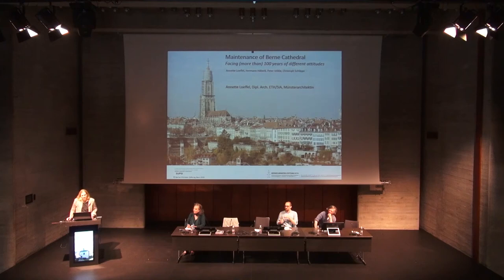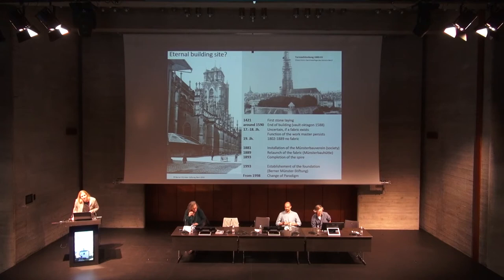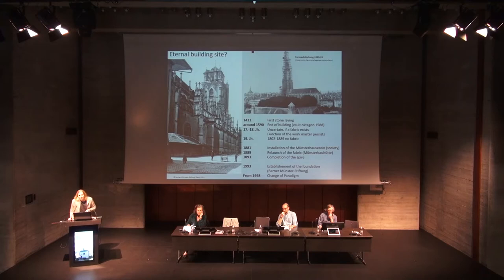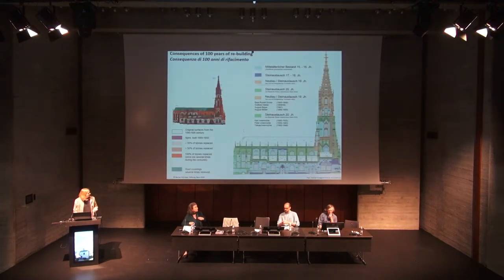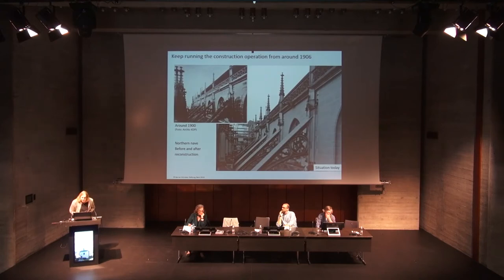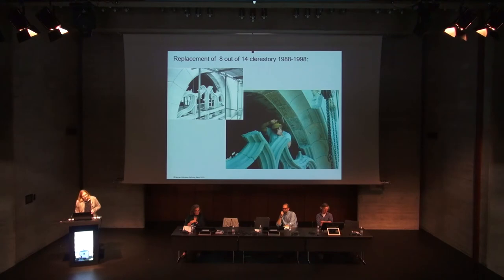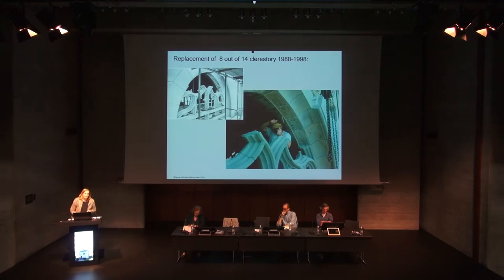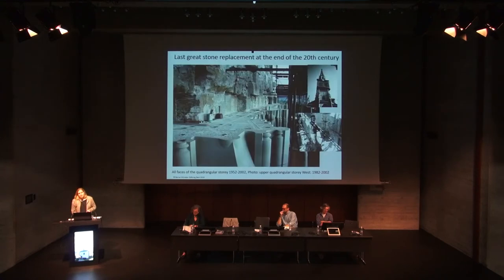Convegno "Piani di manutenzione dei beni culturali": Annette Loeffel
Convegno di studi "Piani di manutenzione dei beni culturali: voce alle esperienze" a cura del Corso di laurea in Conservazione e restauro SUPSI, tenutosi il 24 e 25 maggio 2019.

Intervento di Annette Loeffel, Häberli Architekten AG,
Berner Münster-Stiftung: Maintenance program at Bern Cathedral. Facing 100 years of different conservation strategies